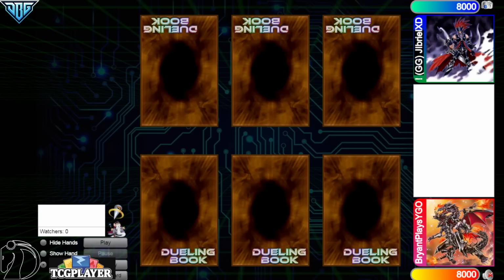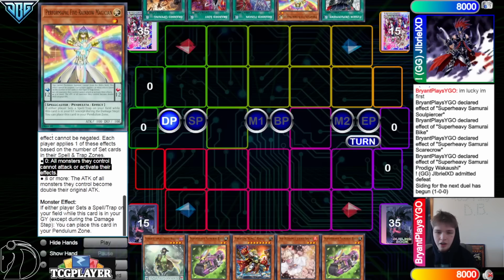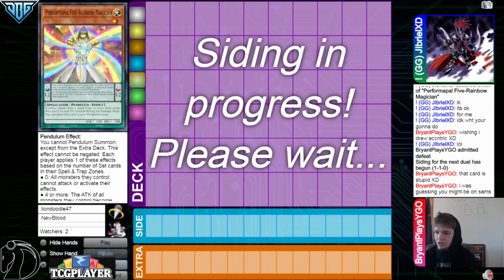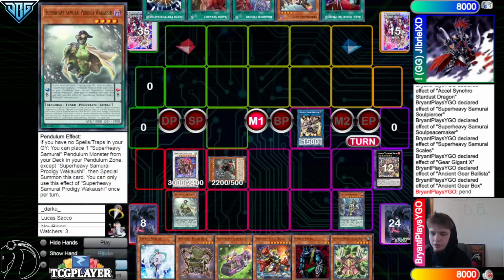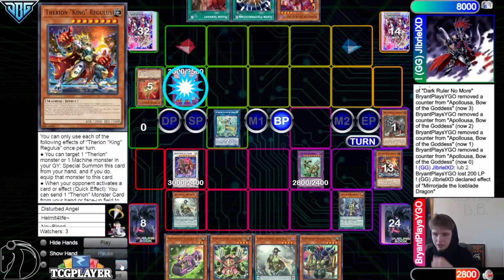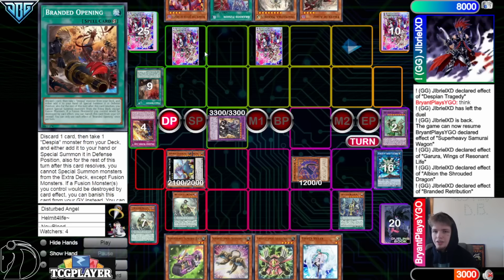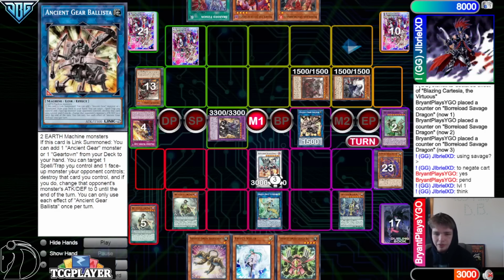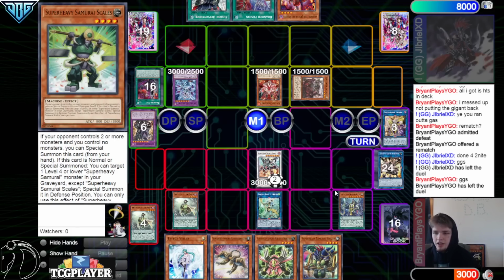Branded Vs Superheavy Samurai POST CYAC Yu-Gi-Oh!